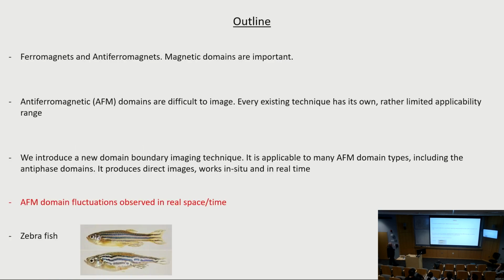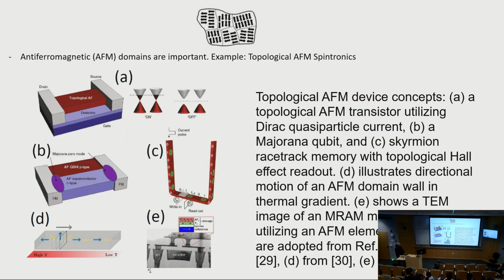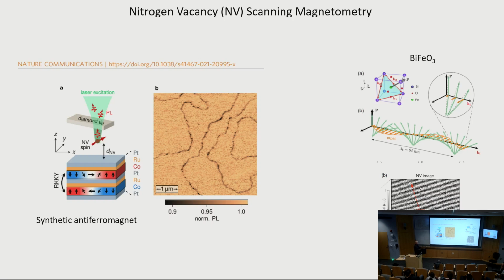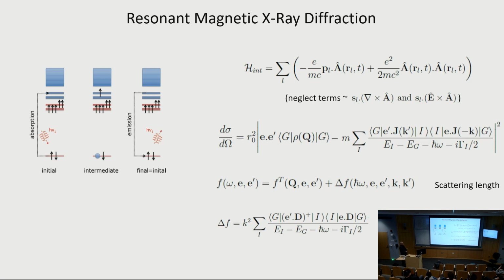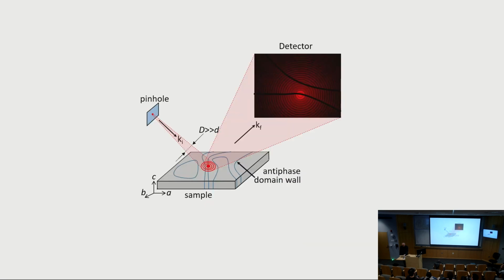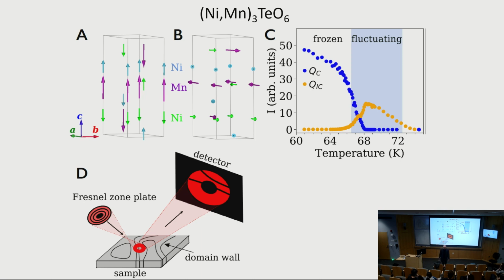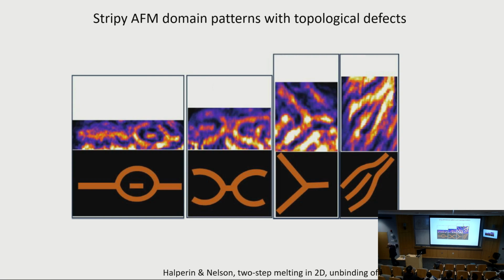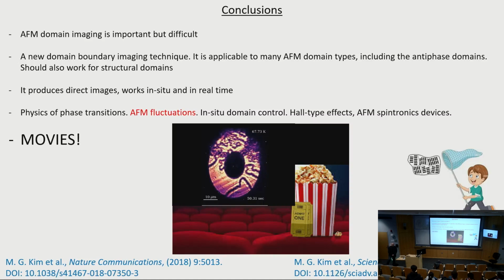Valery Kiryukhin, " Imaging Antiferromagnetic Domains and their Fluctuations." 11/9/23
Abstract: Ferromagnets (FM) and antiferromagnets (AFM) represent the two fundamental types of long-range magnetic order. While FM devices are widely utilized in energy and information technology, their AFM analogues are only now beginning to take the stage. AFM devices are especially promising in spintronics applications, including the ones based on topology. Imaging domain texture and the dynamics of the domain walls is essential for engineering the AFM spintronics devices, as well as for measurements of the intrinsic topological properties in quantum matter. Unfortunately, AFM domains are notoriously difficult to measure. In this talk, we review the existing AFM domain imaging techniques, and present a novel technique based on Bragg scattering of coherent x-rays developed in our group. It is capable of real-time in-situ measurements, which is especially useful for studies of prototype devices, as well as for fundamental work on nonlocal effects in quantum materials. Using this technique, we were able to take real-space videos of thermally fluctuating AFM domains for the first time.[1] [1] M. G. Kim, A. Barbour, W. Hu, S. B. Wilkins, I. K. Robinson, M. P. M. Dean, J. Yang, C. Won, S.-W. Cheong, C. Mazzoli, V. Kiryukhin, “Real-space observation of fluctuating antiferromagnetic domains”, Sci. Adv. 8, eabj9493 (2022); doi:10.1126/sciadv.abj9493.